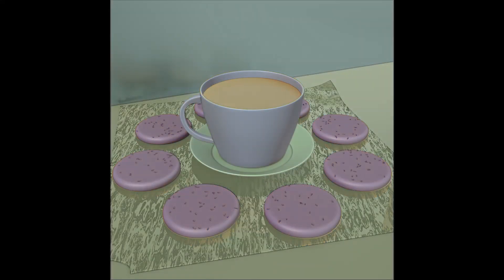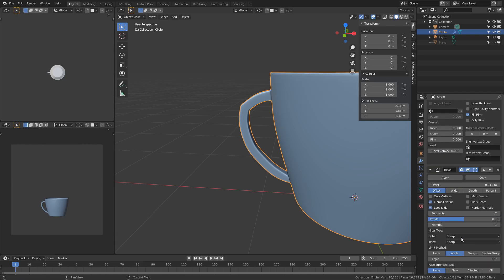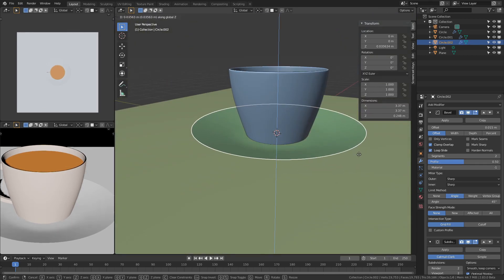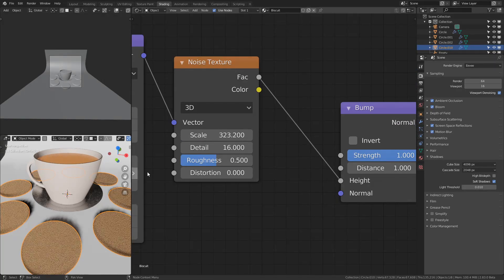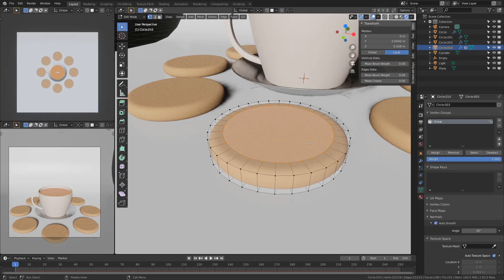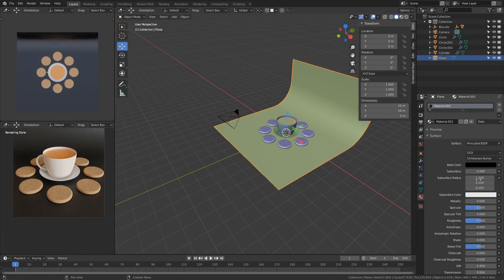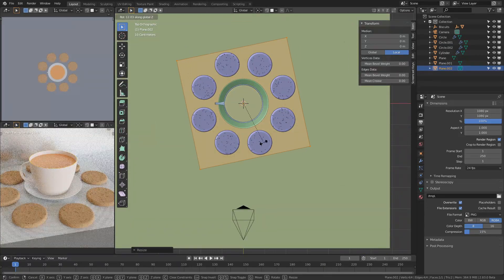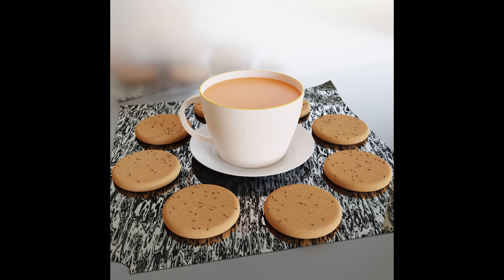Teacup and Biscuits - Basic Modeling & Material Shaders - Blender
Having a nice cup of tea with some biscuits when I decided, ya know what? Let's model that! This tutorial uses some basic modelling techniques combined with absolute beginner level shaders to achieve a quick little scene.